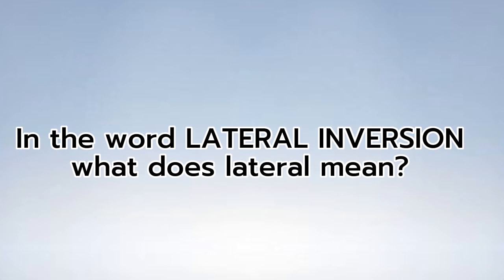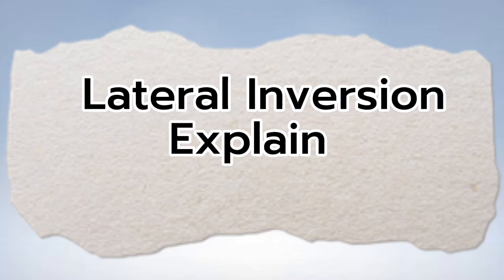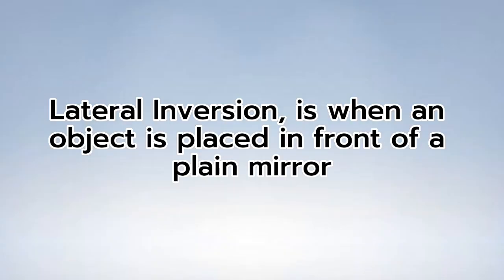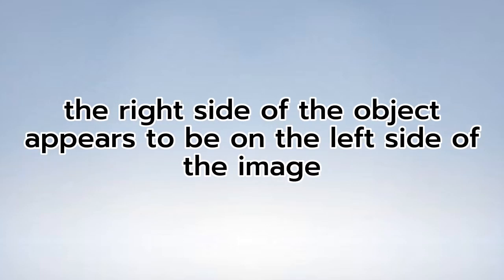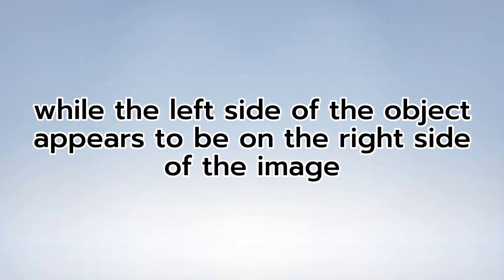Sci_101:Lateral Inversion|Zea Maize SY. 22-23|DBE Channel